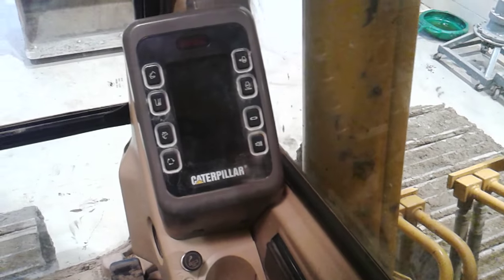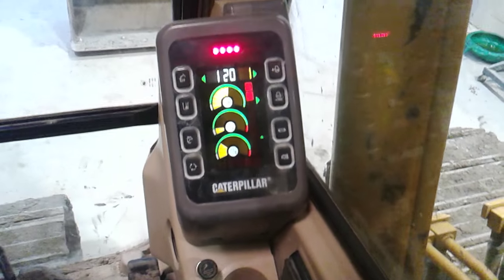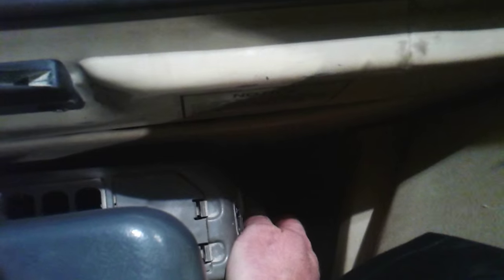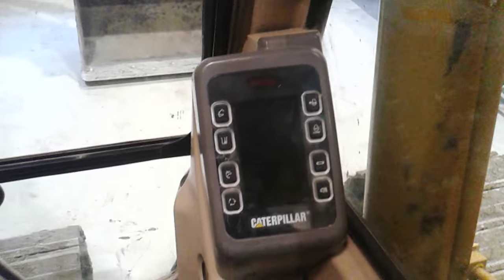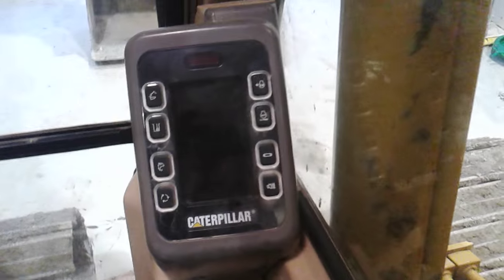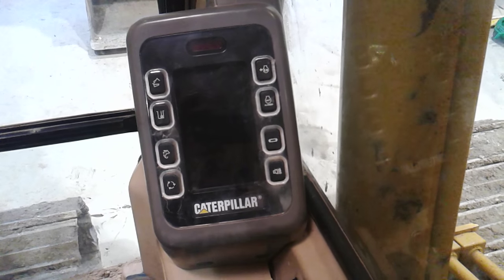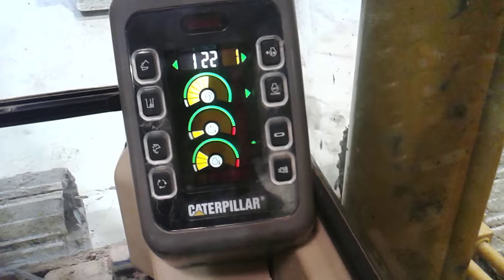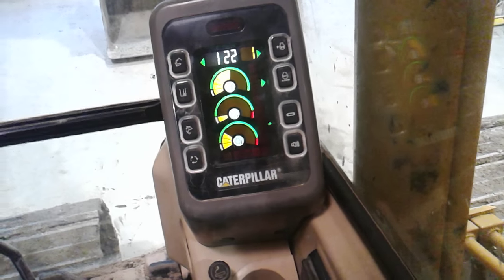Cat B Series Excavator Monitor G/A and PRV Backup switches system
Unlike the 2 switches for GA and pump backup on A series 300 excavators, the B series has one backup switch that backs up both circuits.